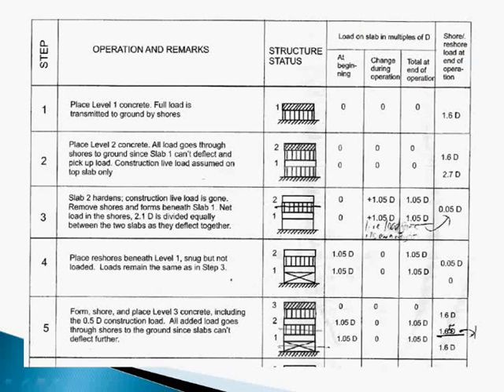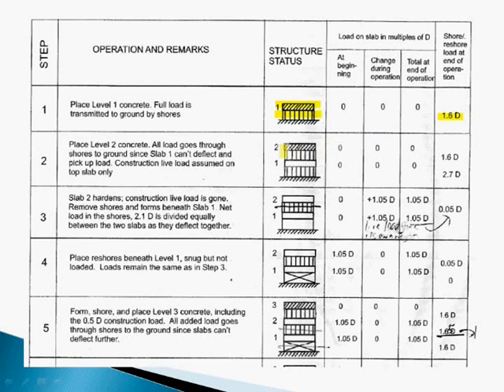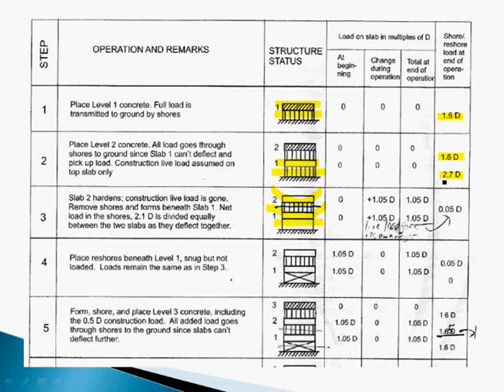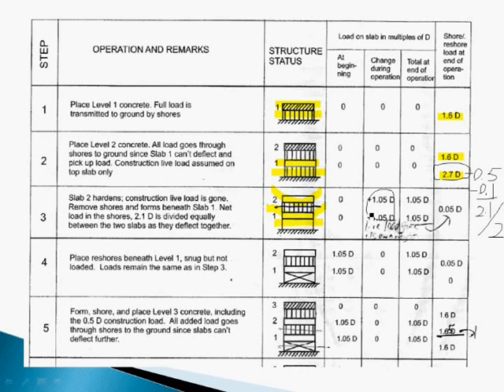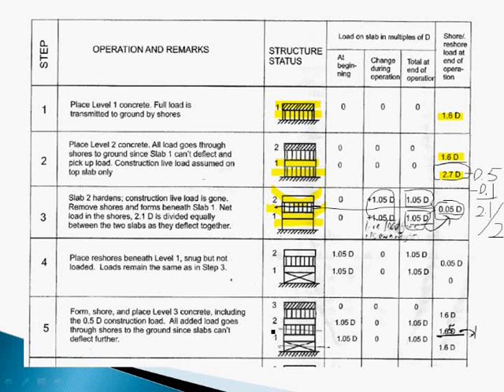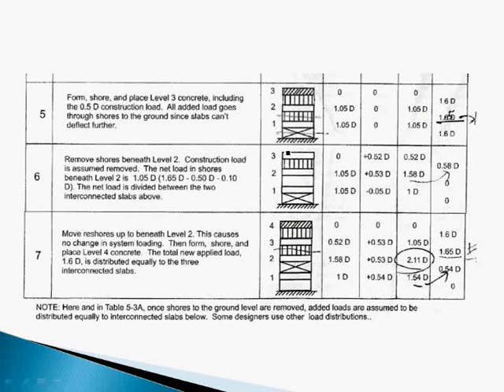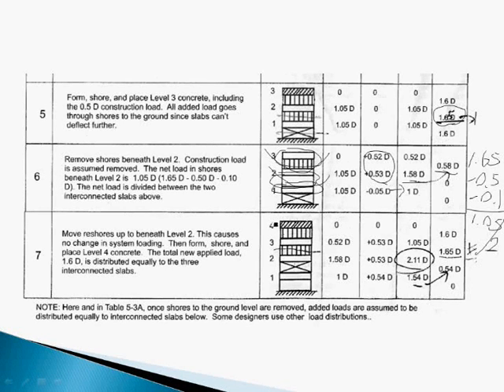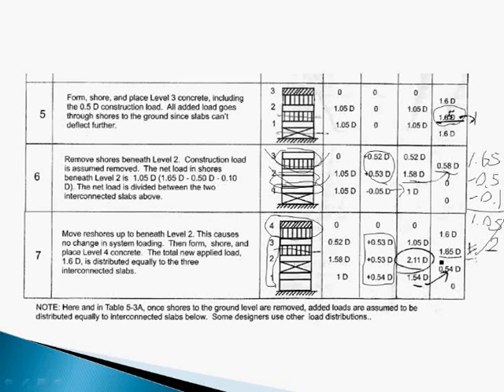Shoring and Reshoring with Live Load and Shoring Load Part 1